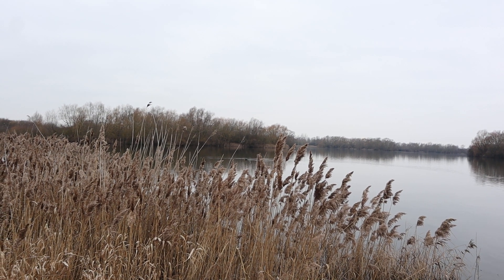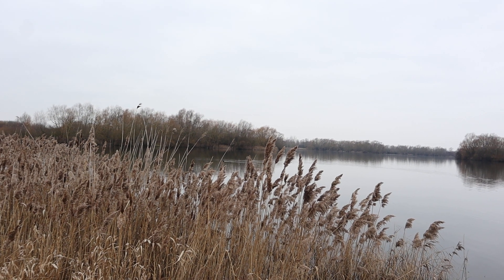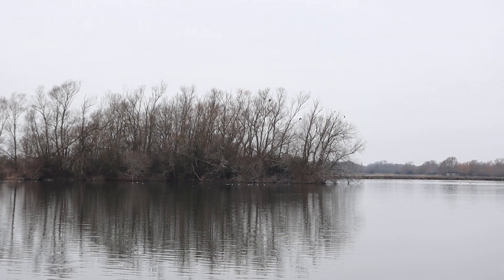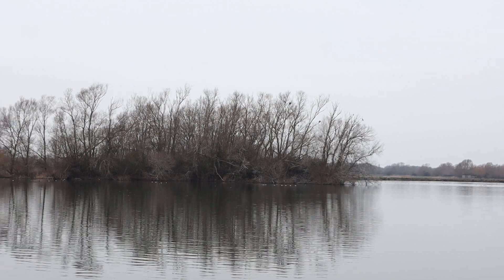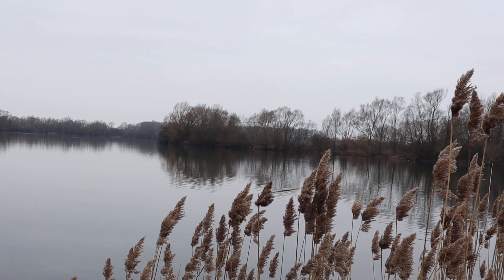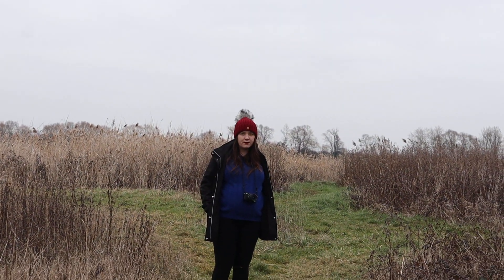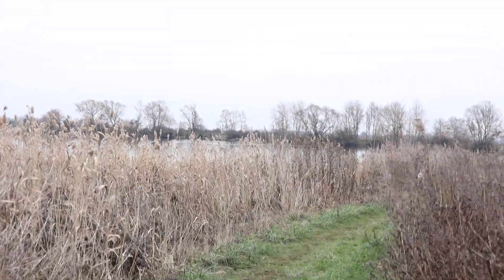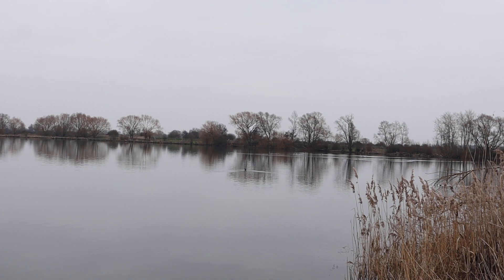RSPB Fen Drayton Lakes Nature Reserve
A very tranquil walk around RSPB Fen Drayton in Cambridgeshire. Listening to lots of different birds is a very relaxing feeling.